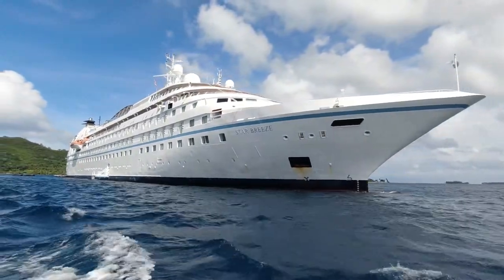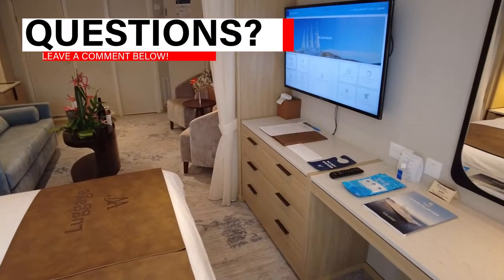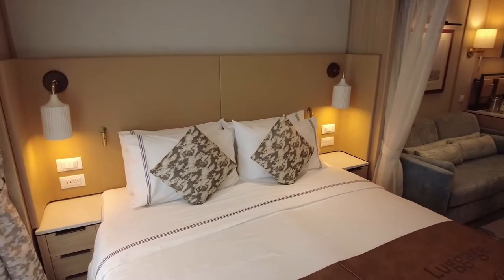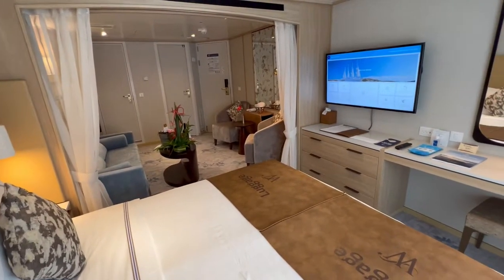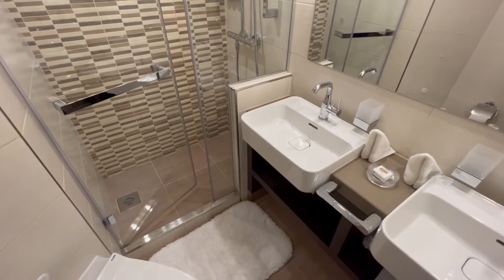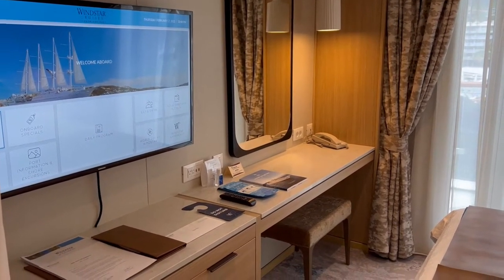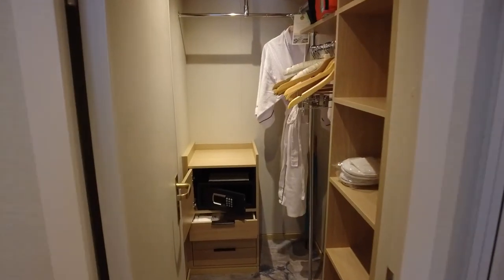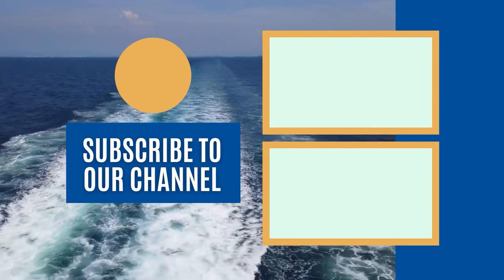Windstar Cruises Star Breeze Balcony Suite Tour | Brand New Star Balcony Suites for 2022!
Windstar Cruises Star Breeze just under went a multi-million dollar transformation as part of the Star Plus Initiative. As part of that update, the ship received a number of new Star Balcony Suites.

We recently sailed a Tahiti cruise with the cruise line and have our exclusive Windstar Cruises Star Breeze Balcony Suite Tour. We detail everything you need to know about the Star Balcony Suites in this exclusive cruise ship cabin tour and review.

WINDSTAR CRUISES STAR BREEZE BALCONY SUITE TOUR
0:00 Introduction
1:12 Questions About Star Balcony Suites
1:52 Our Location on Star Breeze
2:20 Inside a Star Breeze Balcony Suite
3:42 Bathroom in a Star Balcony Suite
6:17 The French Balcony

WINDSTAR CRUISES STAR BREEZE BALCONY SUITE CABIN TOUR
During the Star Plus Initiative, Windstar Cruises added 50 new Star Balcony Suites to Star Breeze. During our cruise, we stayed in a SBS1 category suite. Our room, 631, was located on Deck 6. It was conveniently located next to public areas, including the Compass Rose Lounge.

The suite was also one deck below the outdoor area and a short walk to the pool, outdoor bars, and the Veranda restaurant.

At 277 square feet, the Star Breeze Balcony suite offered a lot more space than you would typically find in a cruise ship cabin.

Upon entering this starboard side stateroom on Windstar Cruises, there was a large seating area. The seating area included two chairs with a side table, as well as a sofa with a coffee table. There was also a small wet bar area that housed the mini-fridge.

The best part is that the mini-bar is included in the Windstar Cruises drink package, and the cruise line includes complimentary 24-hour room service for all guests.

This Star Breeze balcony cabin also has a walk-in closet. This was one feature of the Star Balcony Suite that the wife loved. There were plenty of hangers and shelves in this closet to store all of our clothes, shoes, and more for the 7-night Dreams of Tahiti cruise.

Continuing through the sitting area, the bed in the Windstar Cruises Star Balcony Suite is separated by a curtain. Our queen-sized bed was on the aft wall (facing forward). On each side of the bed, there was a nightstand with 3 drawers, 2 outlets, and 2 USB outlets.

Across from the bed, there was the TV, three more large drawers for storage, and the vanity/desk area.

The bathroom in our Windstar Cruises Star Balcony Suite was modern and elegant. While still a cruise ship bathroom, it was larger than typical cruise cabin bathrooms. The vanity area included double sinks with storage shelves below. There were also three small shelves off to one side for additional toiletries. The shower too was roomier, featuring a glass door, neutral colored tiles, and stainless steel finishes.

Finally, this Star Balcony suite on Windstar Cruises newly stretched Star Breeze featured a French Balcony. Unfortunately, the balconies on Star Breeze are not your typical cruise cabin balcony. Still,  it does provide access to fresh air and beautiful scenery.

Some Promotional Photo/Video Courtesy: Windstar Cruises